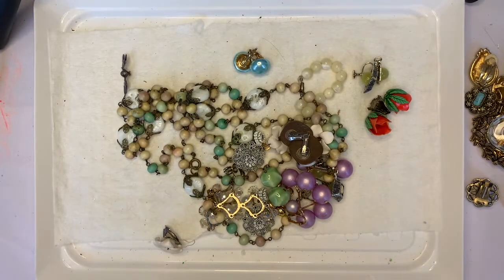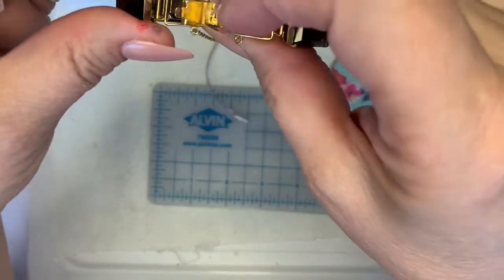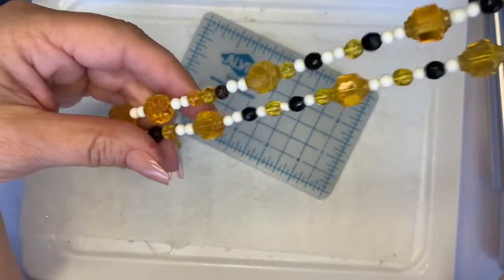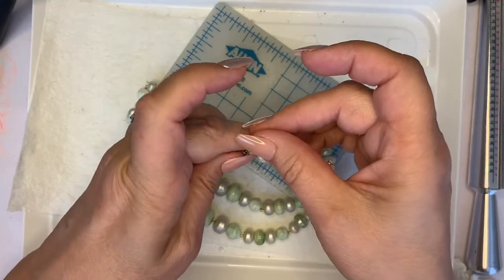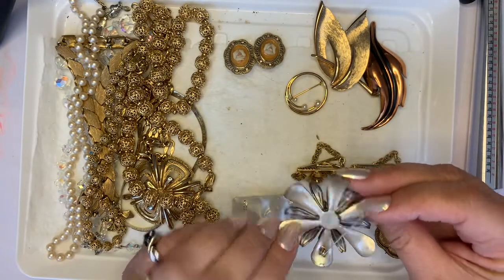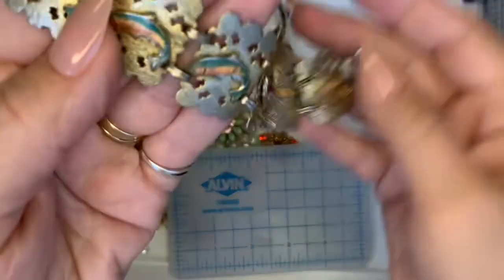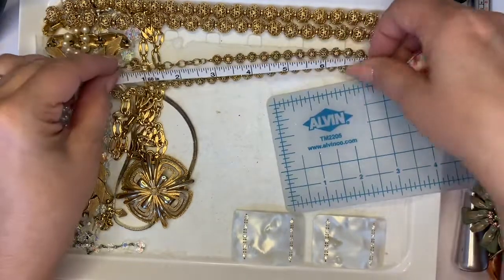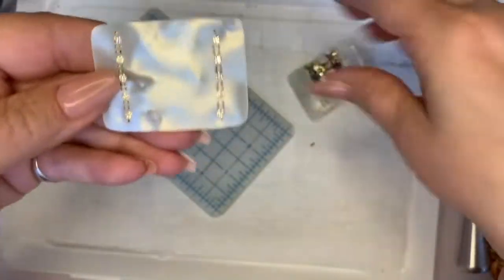2 Shopgoodwill Jewelry Auctions. .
I recorded two videos of a total of 4 Shopgoodwill auctions today. This is 2 auctions out of 4.

I will do my best to list the sold items in the pinned comments for your convenience.